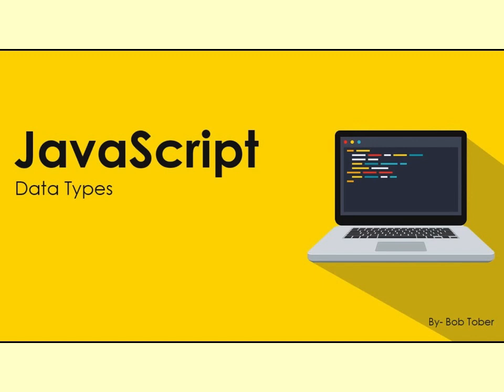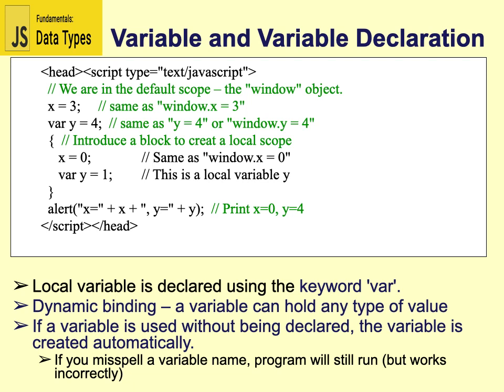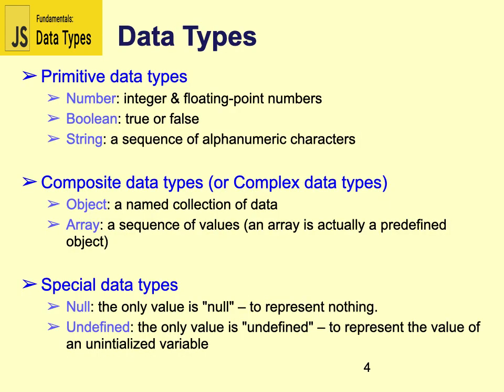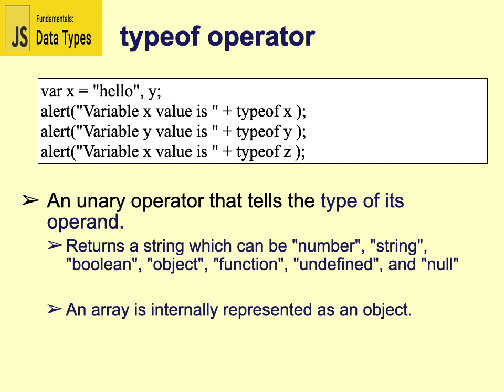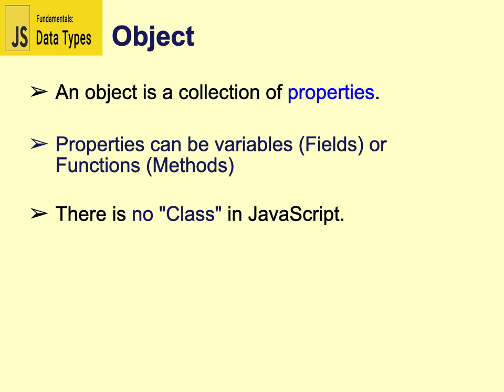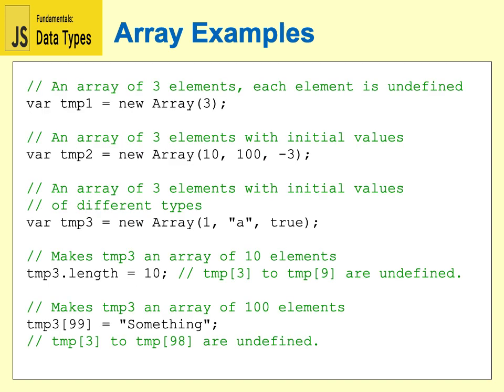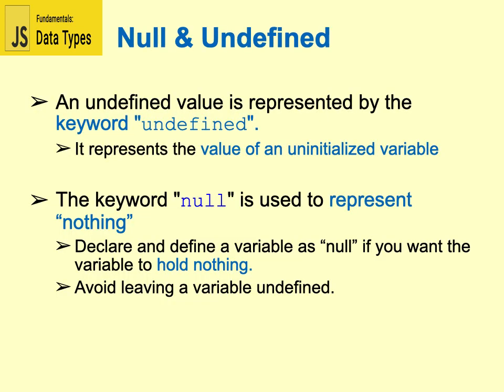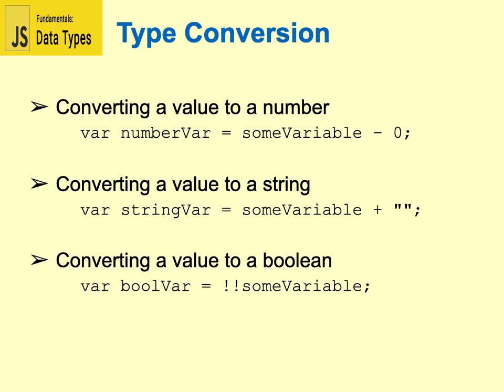JavaScript Variables and Datatypes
JavaScript
Explaining Variables and Datatypes with Examples